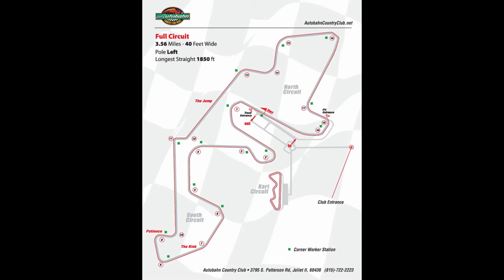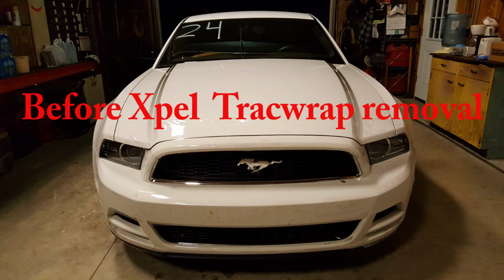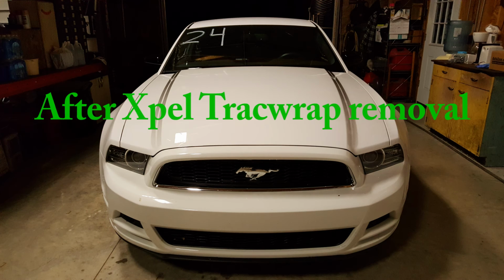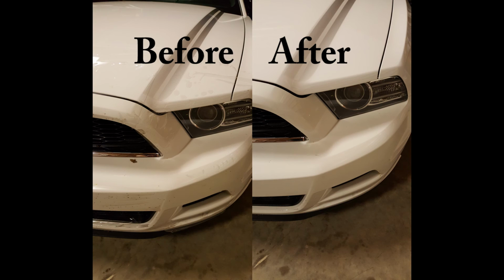Autobahn Country Club Track Day 8-22-16 in a 2014 V6 Mustang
My first track day!

I talk about my experience and what I learned during my first time driving on a track. My virtually stock 2014 V6 Mustang did alright, but it could definitely use some driver mod as well as other modifications to cut down on lap times.